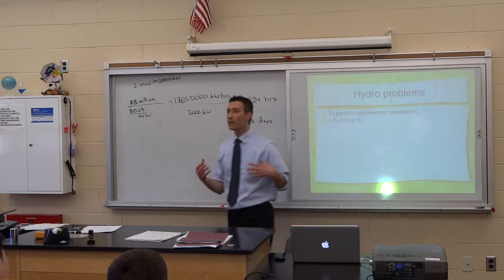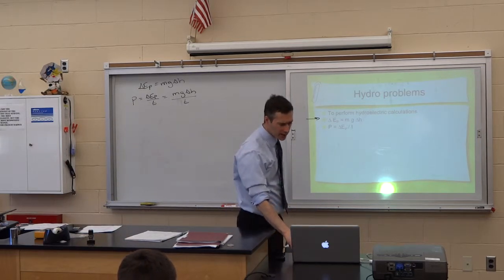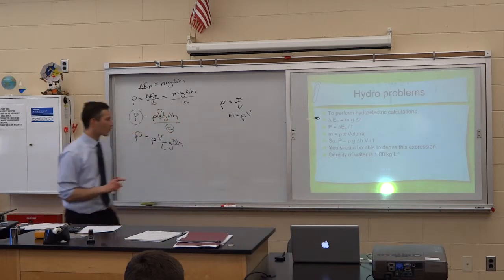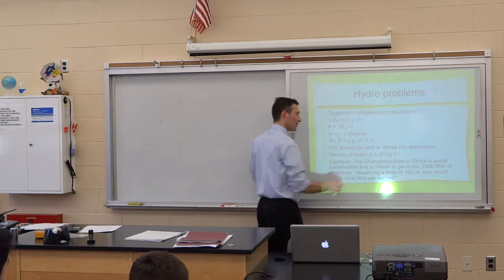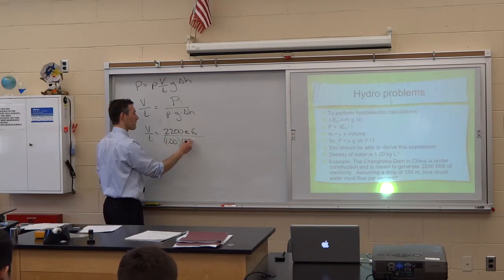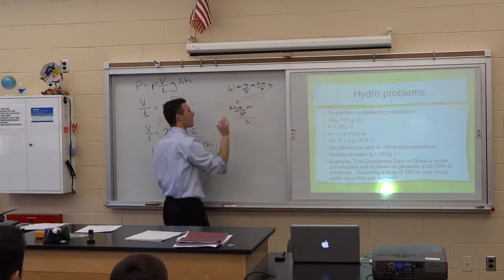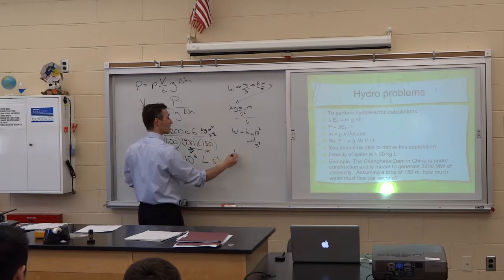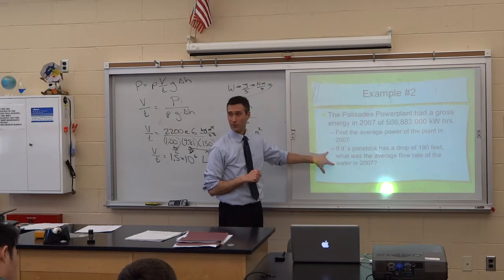hydro part 1